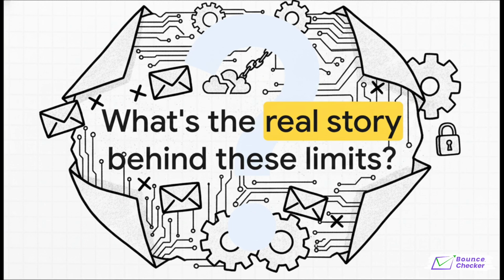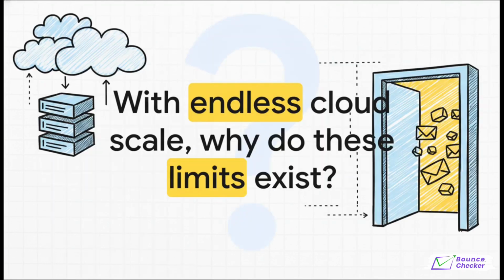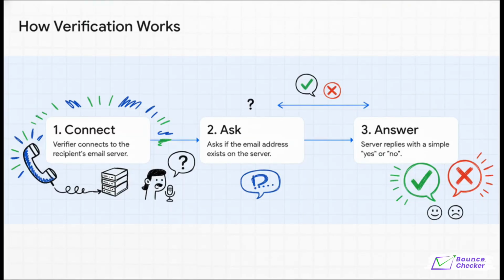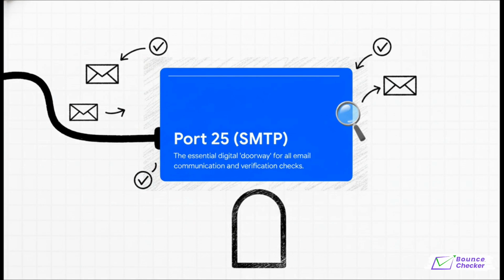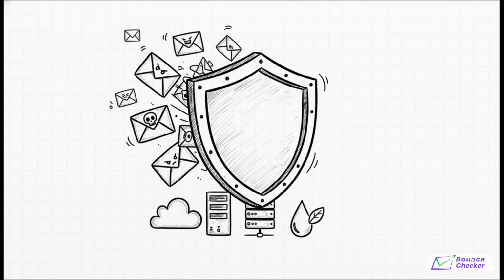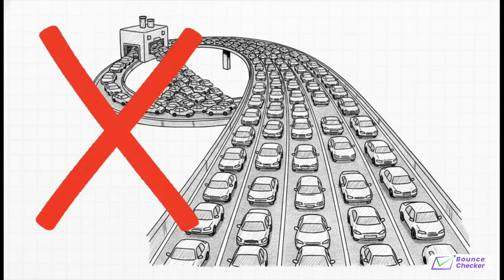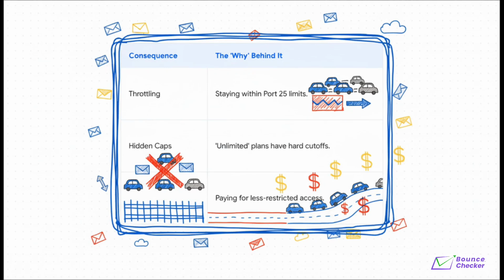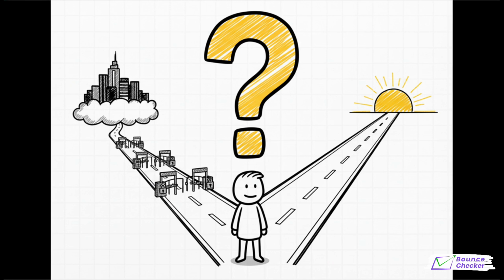“Unlimited email sending” sounds great…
Until your bounce rate ruins everything.

Quality beats quantity. Always.